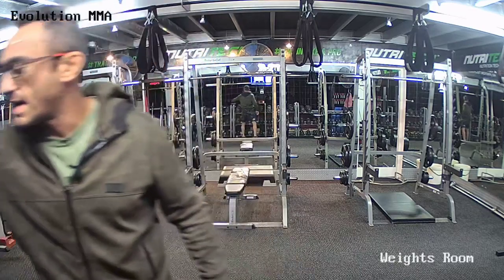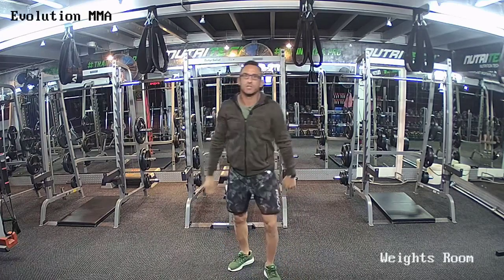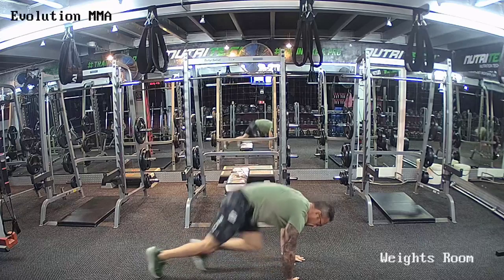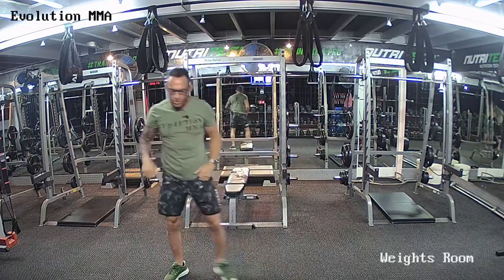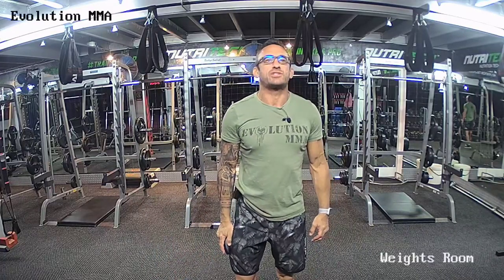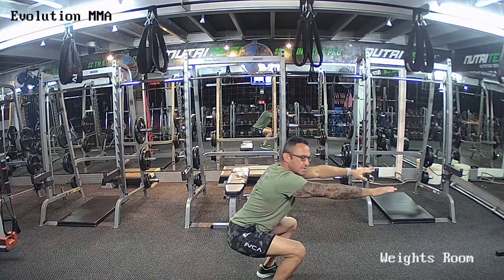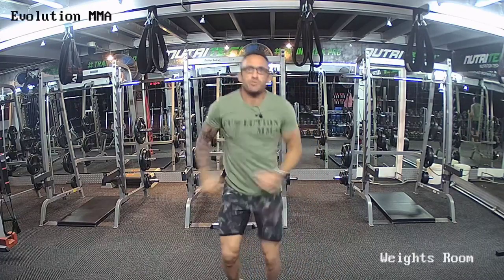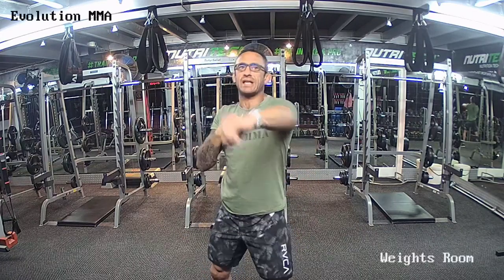Evolution MMA and Fitness South Africa Live Stream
HIIT Fitness Training